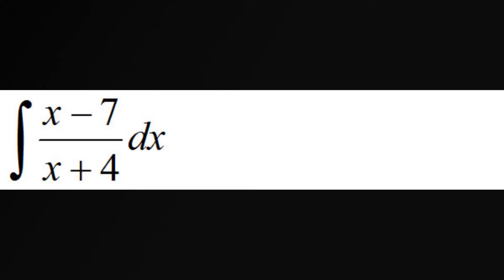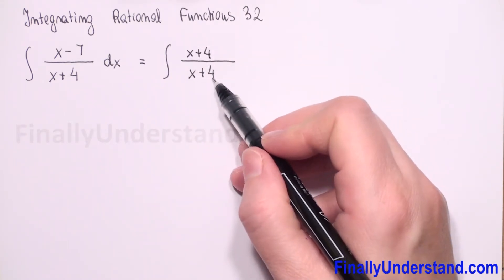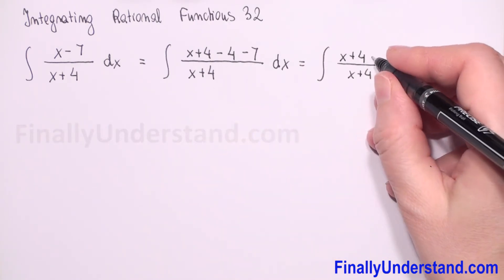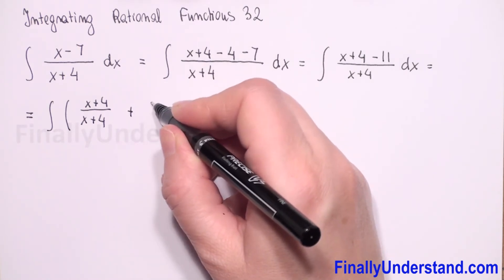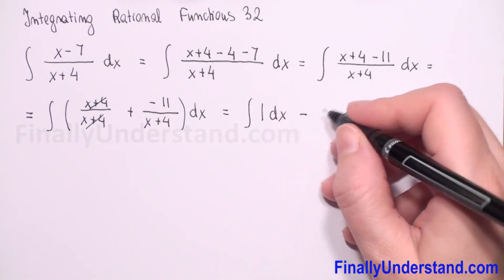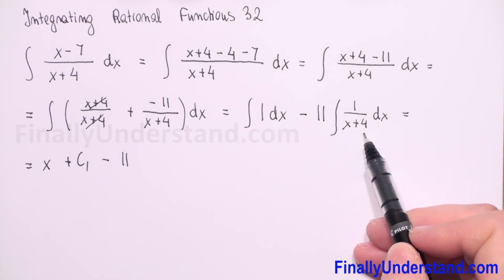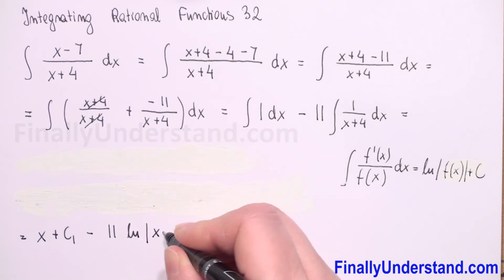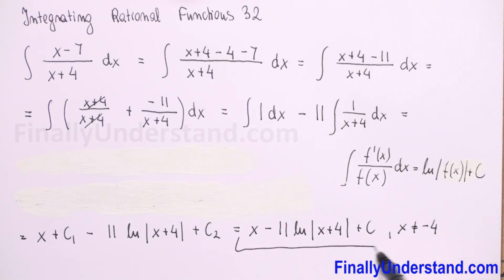Integration of Rational Functions 32